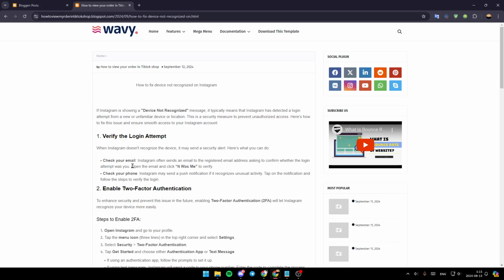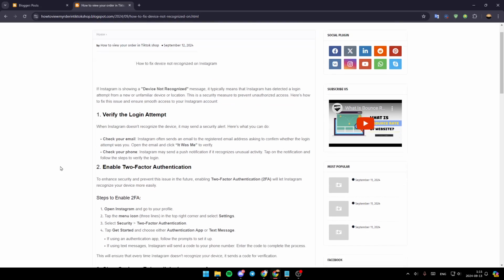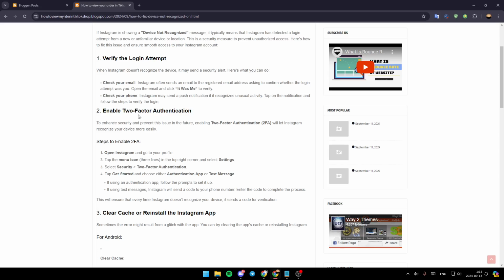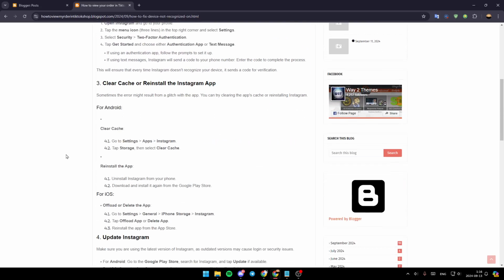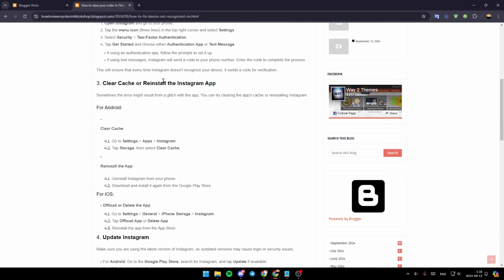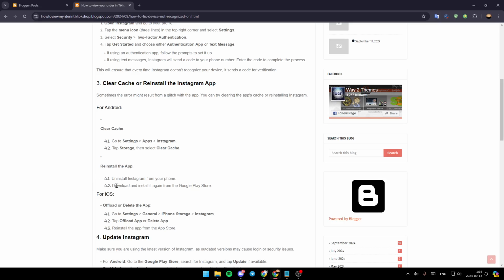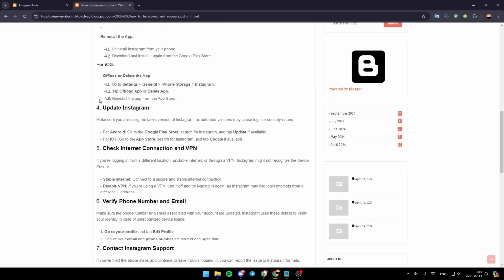How To Fix Device Not Recognized On Instagram Tutorial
Today we talk about fix device not recognized on instagram,how to fix device not recognized on instagram,instagram device not recognized problem,how to fix instagram device not recognized